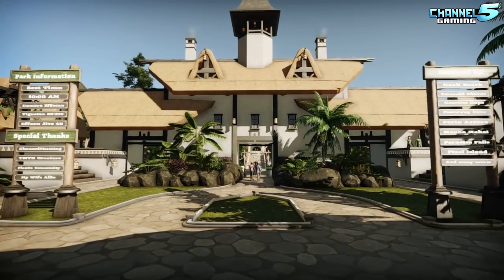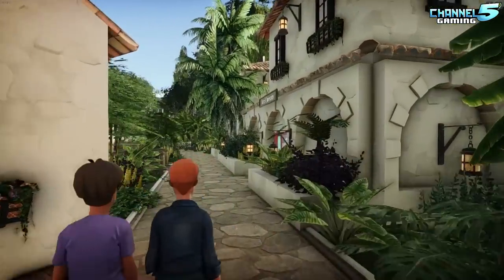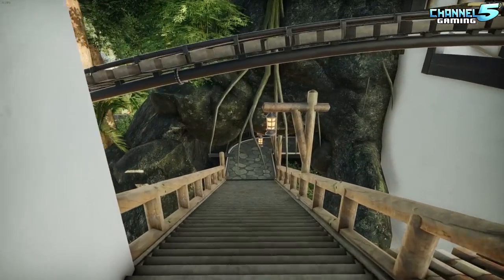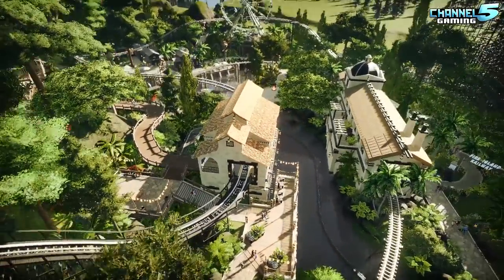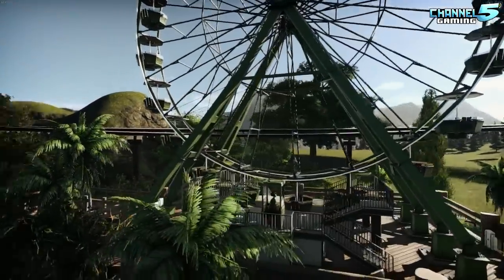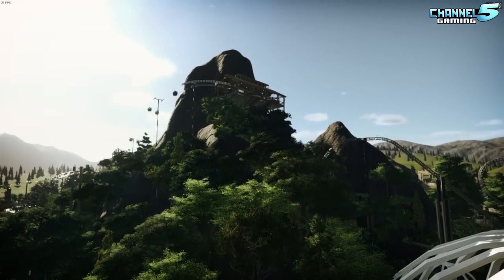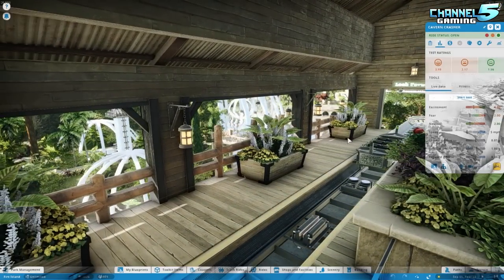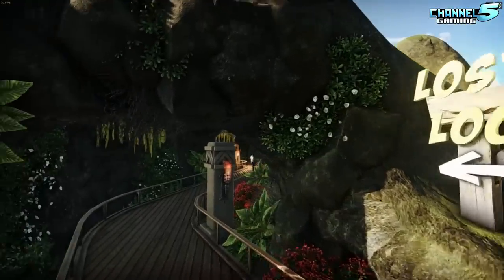The Most UNIQUE Adventure Theme Park I've Ever Visited!: Fire Island Resort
Planet Coaster: Park Spotlight 561 - Fire Island Resort, Created by: Tauroskhan

Time Stamps:
0:00 Introduction
0:42 Join Patreon!
1:40 Message from the creator
3:50 Park Tour
9:19 Molten Core Coaster
13:59 Mountainside Monster Coaster
18:00 Train Ride Tour
23:10 The Summit Skyway Ride
28:02 Boat Tour Ride
32:33 Cavern Crasher Water Coaster
38:21 Jungle Jumper Coaster
41:20 Final Thoughts